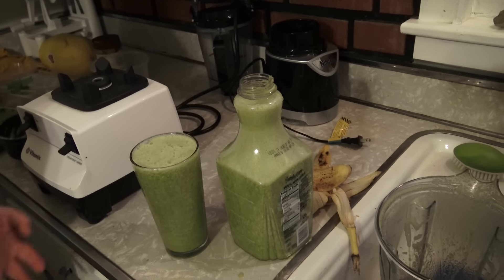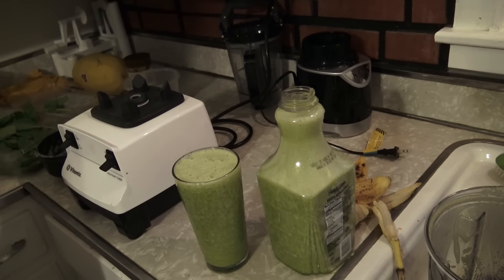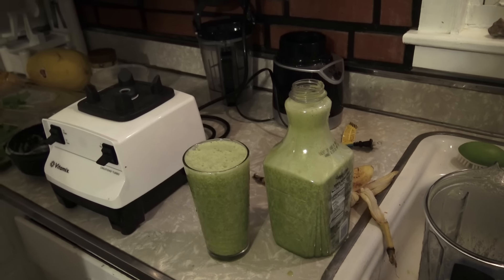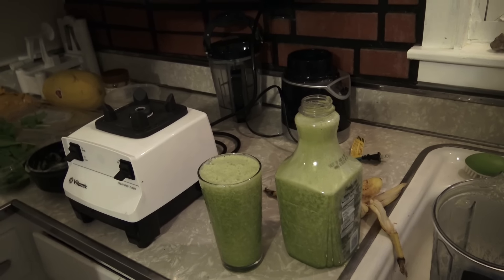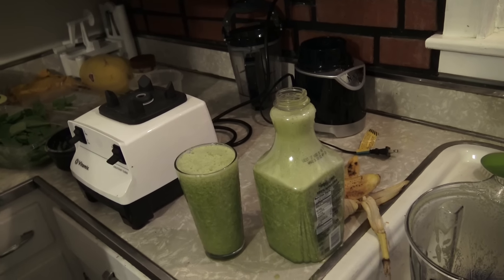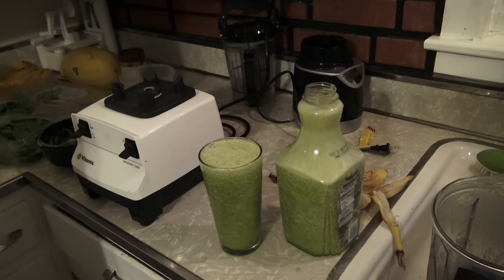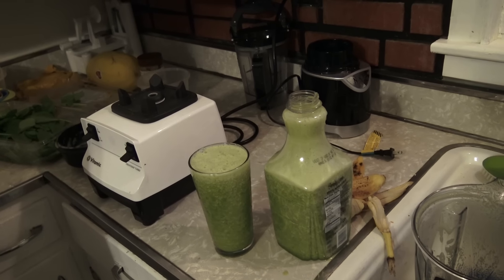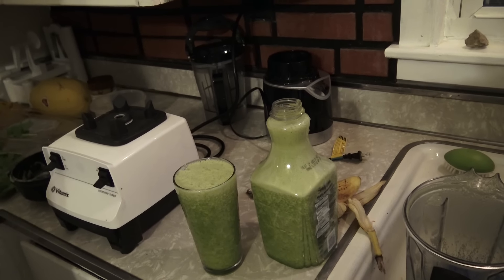Wake Up with a Green Smoothie (Veggies, roots, fruit, jucing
What goes into the morning Green Smoothie and why is it in there?